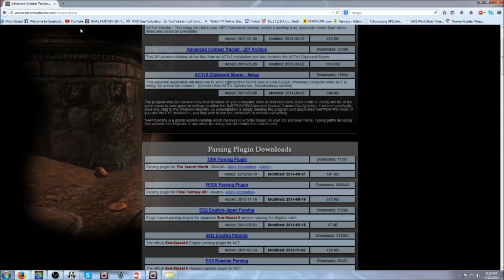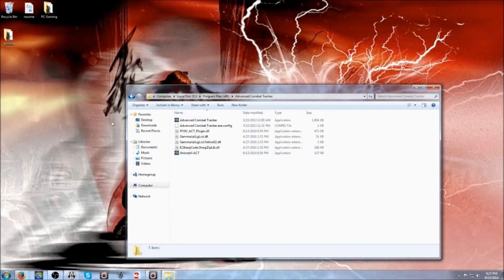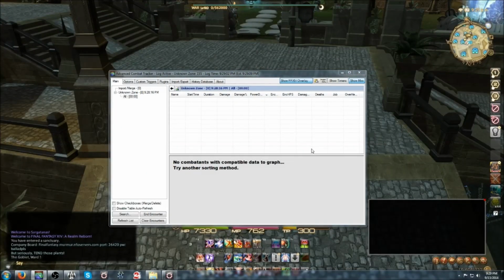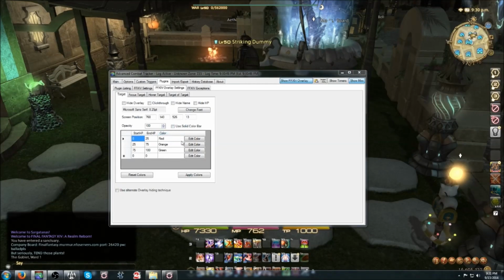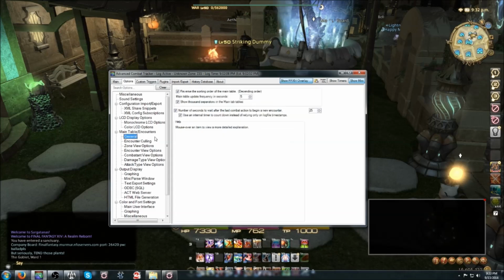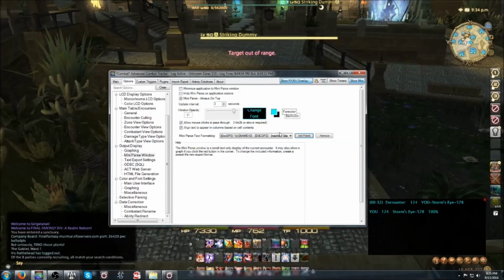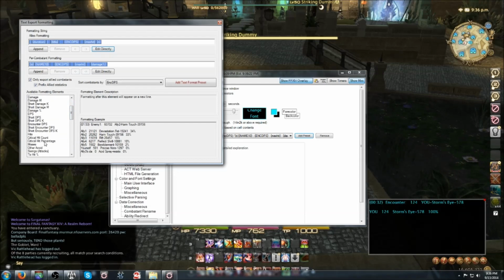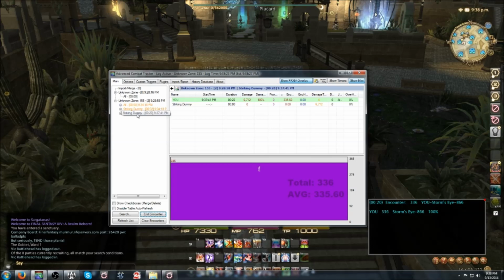Xeno's "How To Install Advanced Combat Tracker" for FFXIV: ARR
Xeno's How To Install "Advanced Combat Tracker"

This is specifically for Final Fantasy XIV ARR, but also has the basics for other games as well!